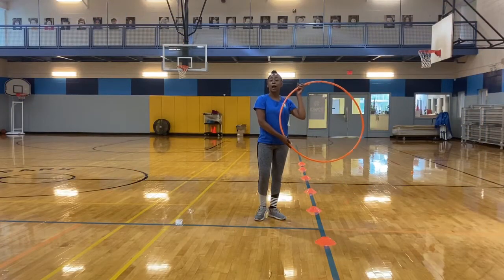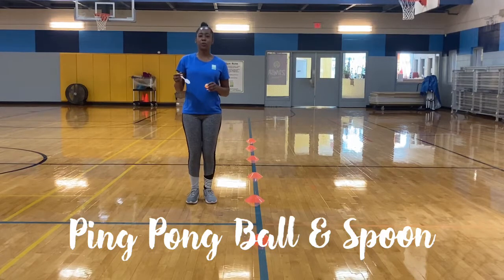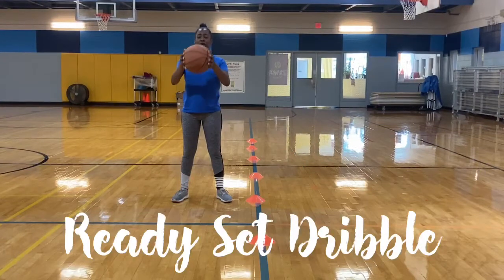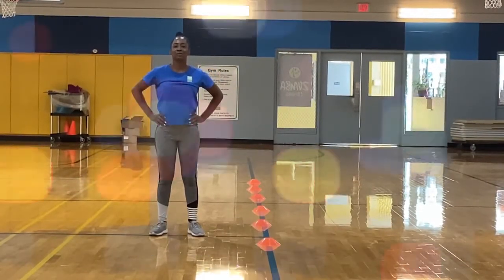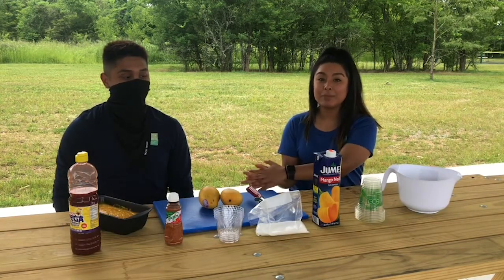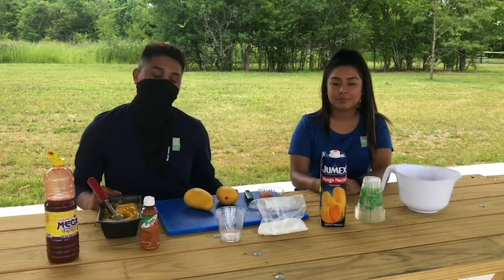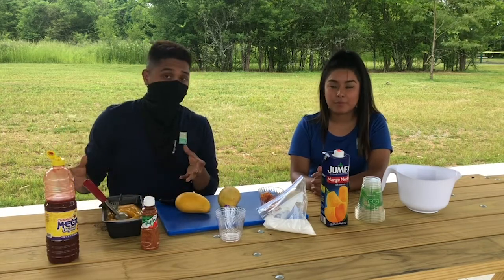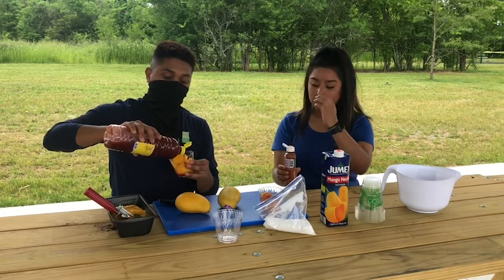Metro Parks Virtual Summer Program, July 6.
Today we will be doing an obstacle course with Ms. Jasmine and Hispanic cultural facts with Ms. Carmen.